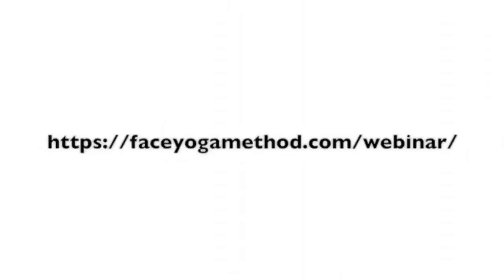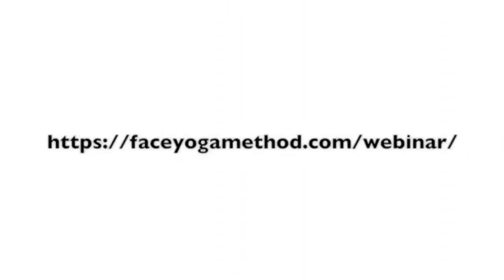Lift Lower Face and Shape Jawline with Face Yoga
Facelift surgery lifts up your lower face, but after a few years, things will start to go down again. In this video, I will share one exercise you can do to reduce, prevent and shape up your jawline for the long term.

Have you seen your "future" face in the mirror? If not, take a look at yourself in the mirror. Simply hold a mirror parallel to the floor and look down until your face is completely parallel to the mirror.  You can see what you will look like in 10 years.

Does this make you say "yikes" or "wow'? Does this face make you happy?  Do you see a double chin? Sagging jawline? Wrinkles under the mouth area?

Now, place a mirror over your head until the mirror is parallel to the ceiling, then look up. That is the face you had 10 years ago. Don't you miss that?

Gravity makes it possible to walk and stand on Earth but it pulls our face down and makes us look older. If you are not happy with the face you might have in 10 years, try something to prevent that and shape your lower face.

As always, do this regularly to see results!

🧖‍♀️Say Goodbye To Double Chin & Turkey Neck With This FREE Face Yoga Exercise ➡️

Video Breakdown:
💃00:00 How your forehead affects your eye-area
💃02:10 How to lift your forehead
💃03:00 Exercise

Face Yoga Method Resources:
 💃No needles, no downtime, just 30 minutes to fuller lips!  Try for yourself:
 💃Yes, you can lift the saggy skin and tighten up your jawline 100% naturally! Try it out:
 💃This 30-Minute Full Face Routine Will Make You Glow Like You Just Got a Facial:

Change Your Face, Change Your Life:
💃Face Yoga helps you walk with confidence through the world. Our powerful, pro-aging techniques will help you look young again, rewind the clock and feel youthful in heart and appearance.